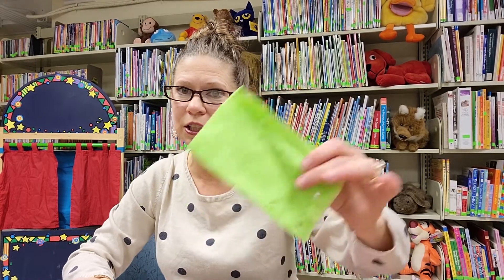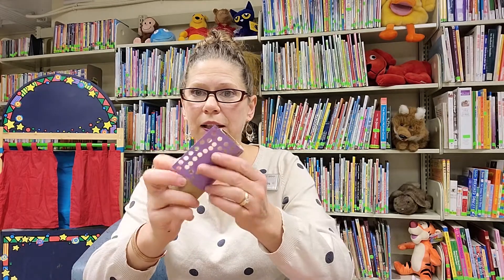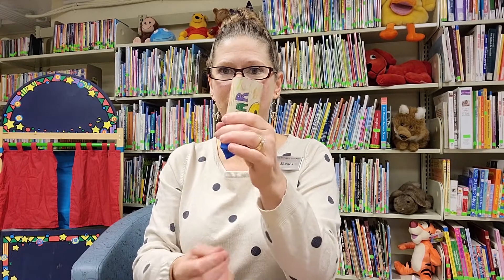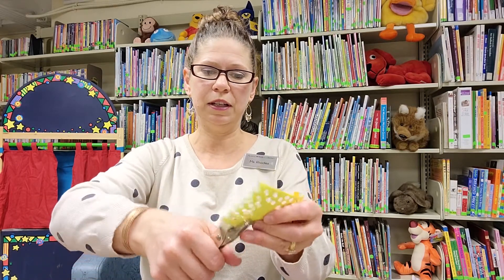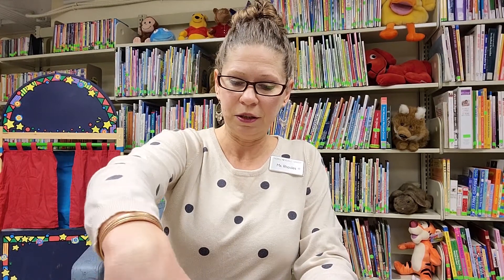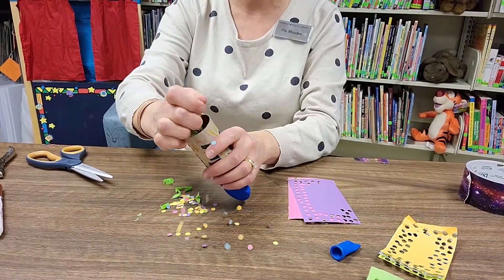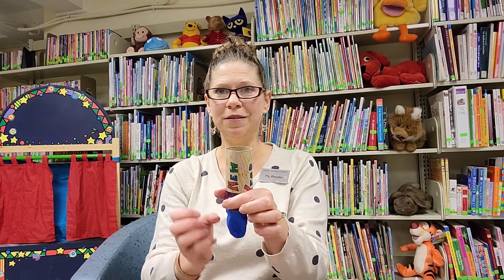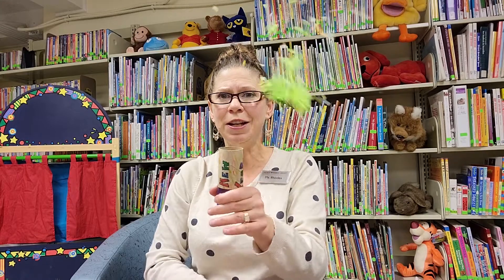Confetti Poppers Craft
Our videos for grown-ups including knit/crochet, hand lettering, cooking, tech tutorials, and more can be found